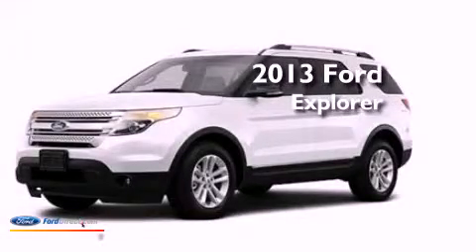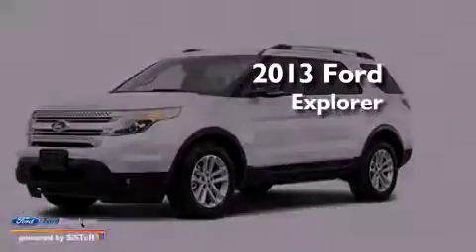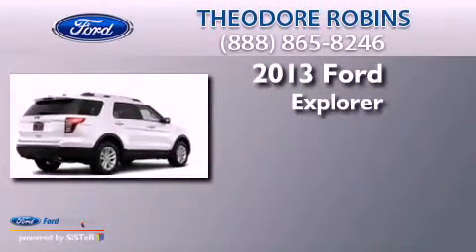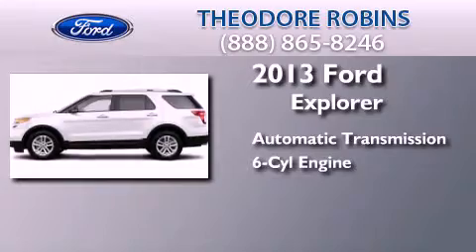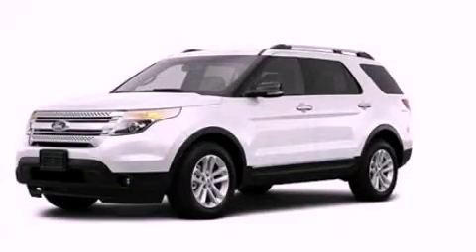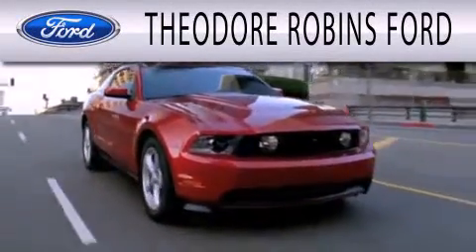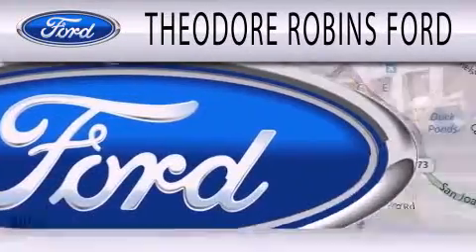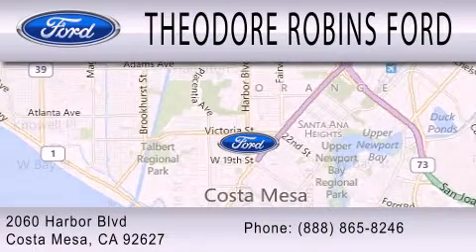2013 FORD EXPLORER Costa Mesa CA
Year : 2013
 Make : FORD
 Model : EXPLORER
 Engine : 3.5L V6 24V MPFI DOHC FLEXIBLE FUEL
 Trans . : 6-SPEED AUTOMATIC
 Exterior : WHITE
 Miles : 5

 Stock : DB99925